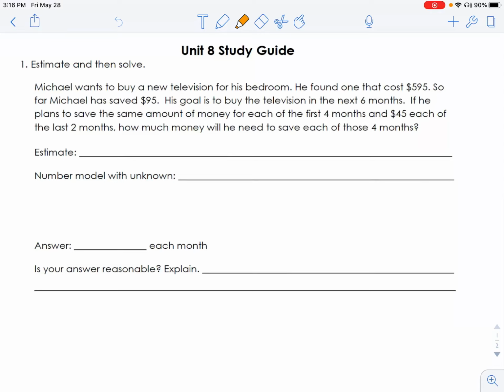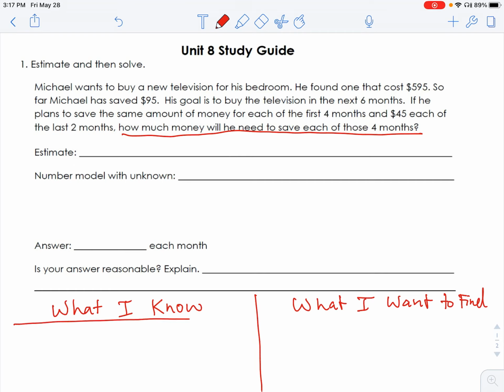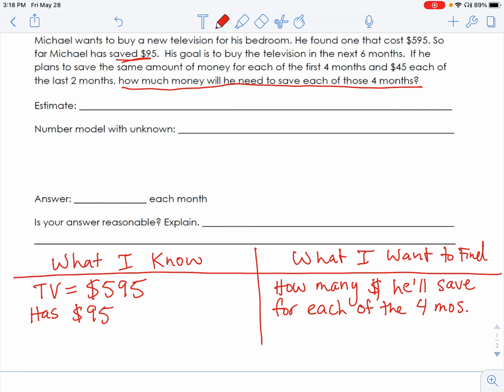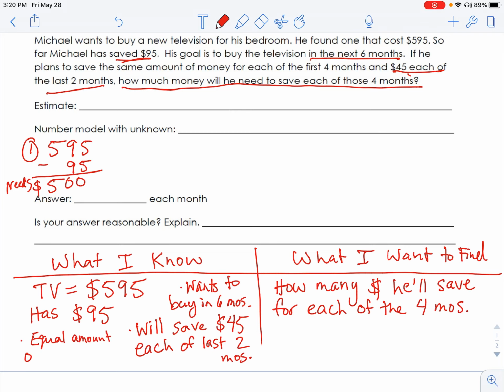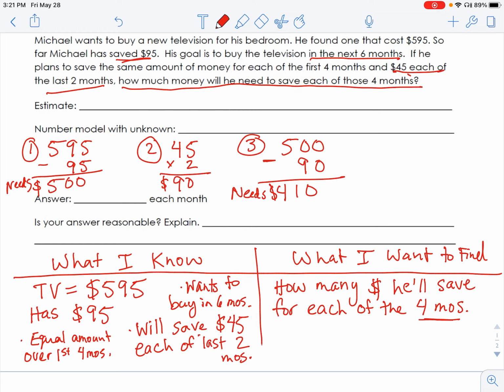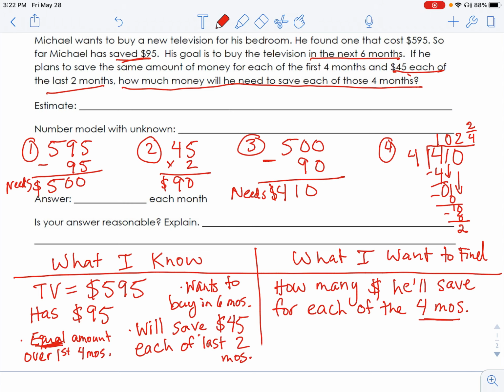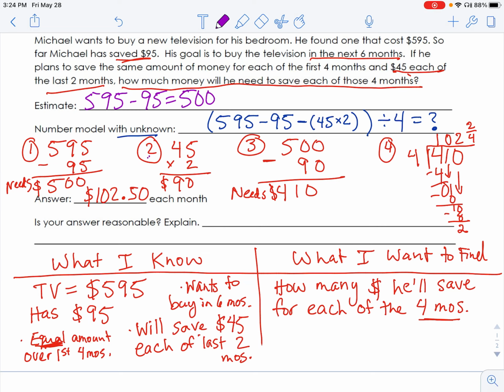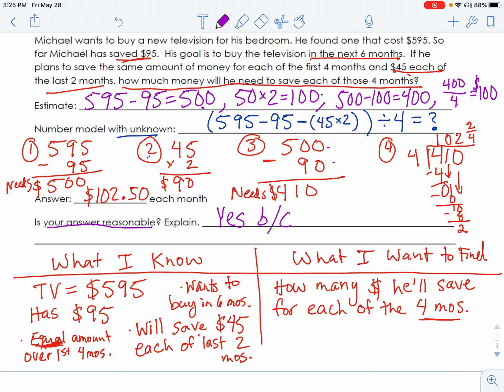Unit 8 Study Guide Problem #1